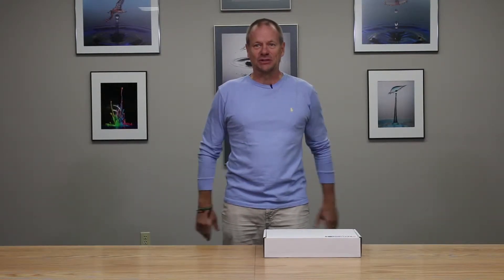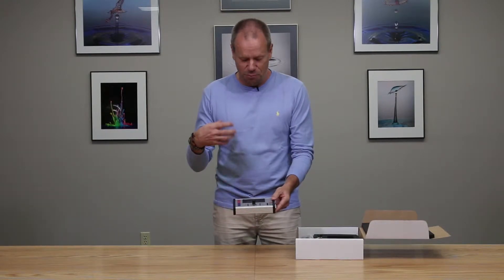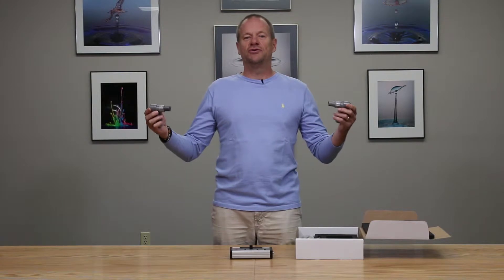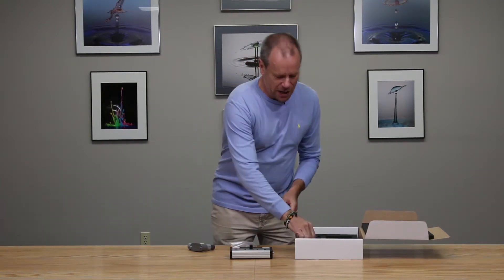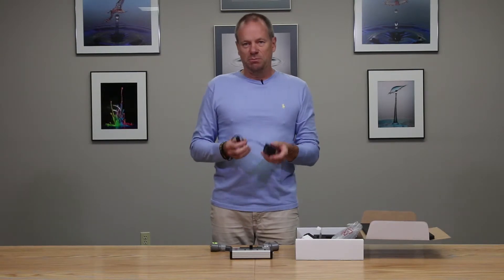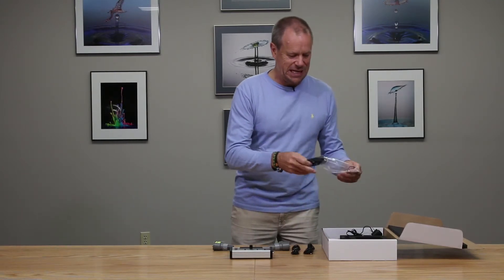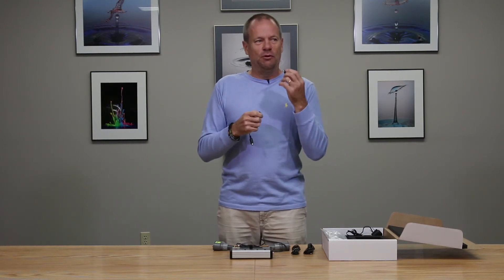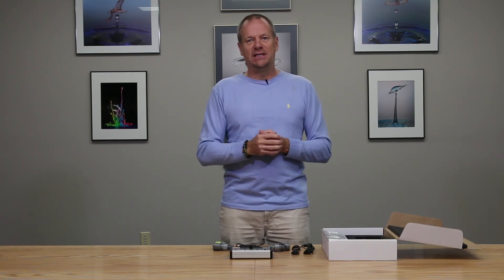Unboxing: StopShot Laser Beam Kit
The laser beam kit is ideal for short and long range triggering.  It can easily operate during full sun.  The fact that you can see the dot from the beam makes the beam alignment simple.  Worried about laser dots in your photograph?  No worries -- StopShot can turn off the beam prior to activating your camera.